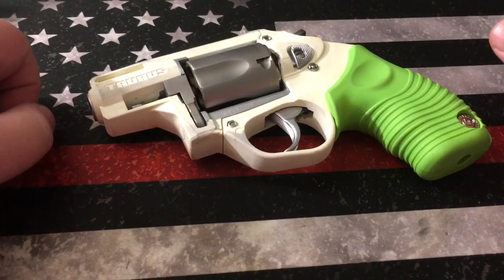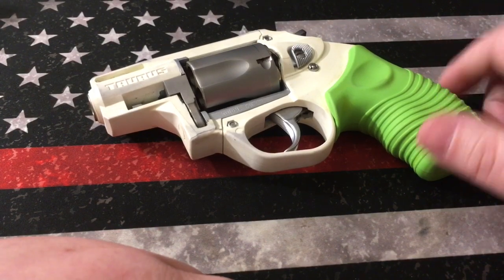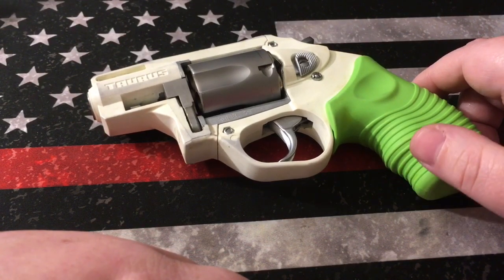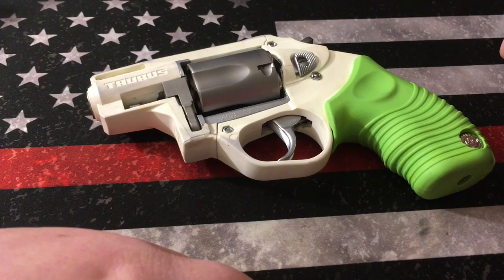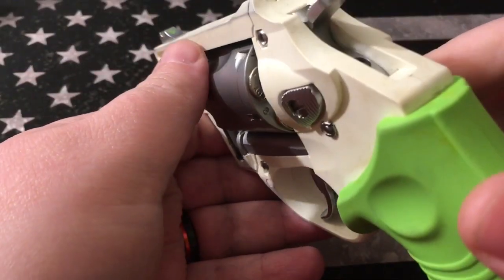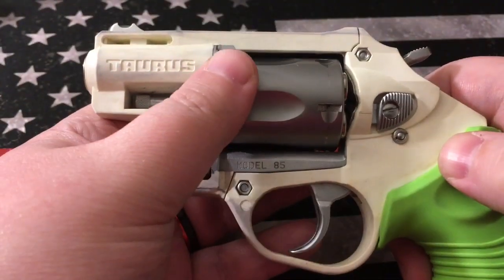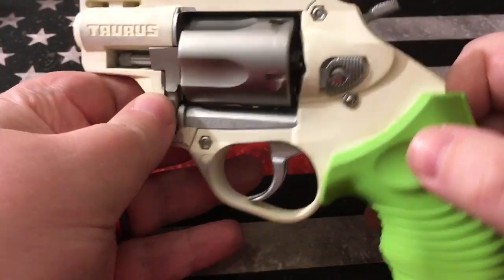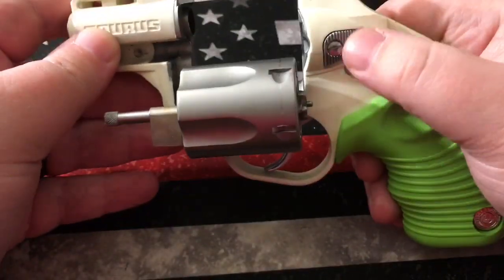Taurus Model 85 Protector Polly Zombie Review